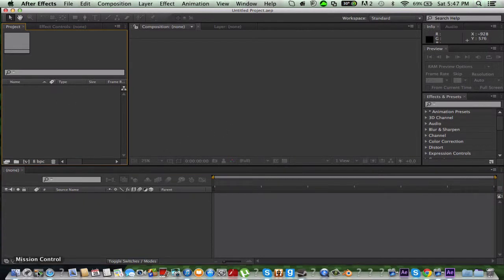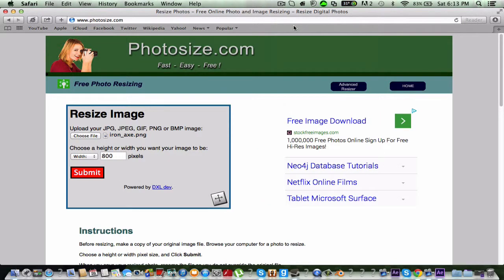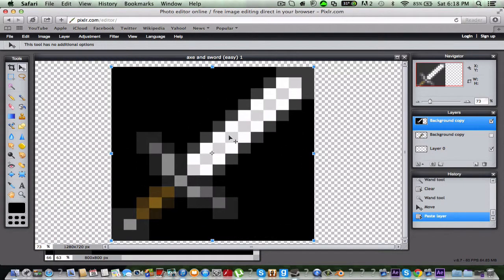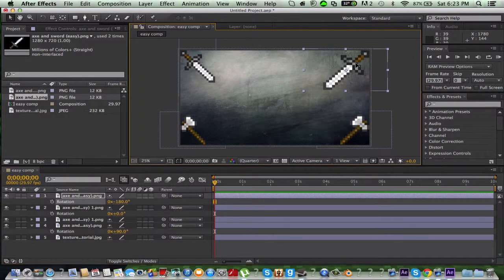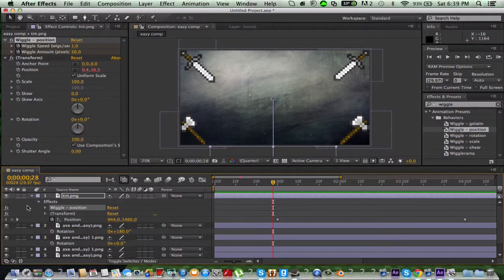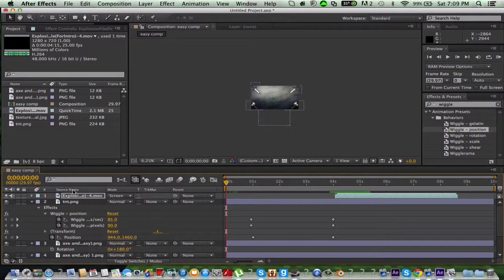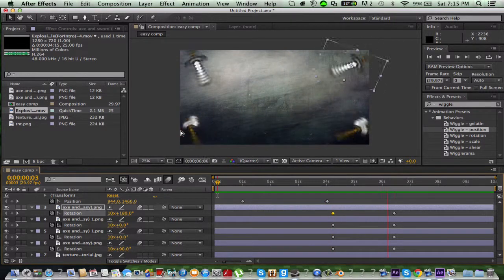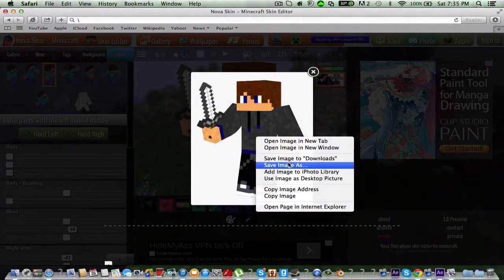How to make a Minecraft intro with Adobe After effects for (Beginners)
:) leave a like if you did and subscribe for more videos! leave your email and mine craft name in the comments section below, and i will make you a (advanced) intro! Thanks! :)